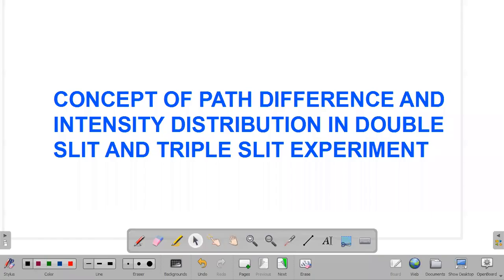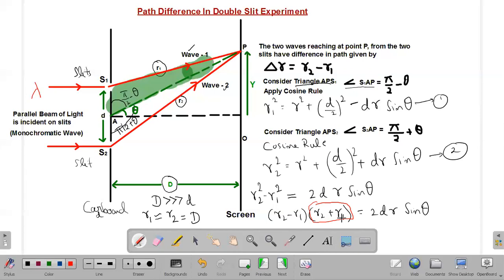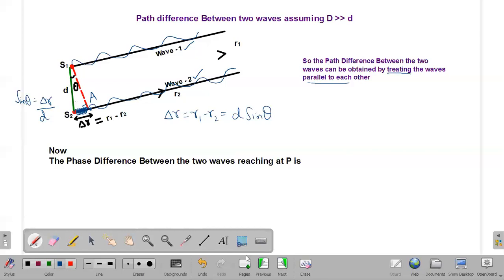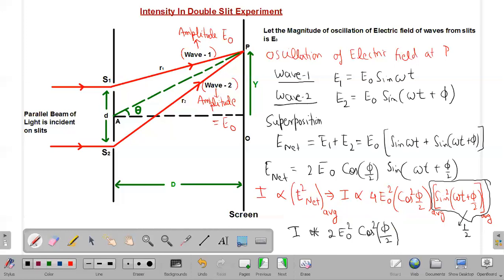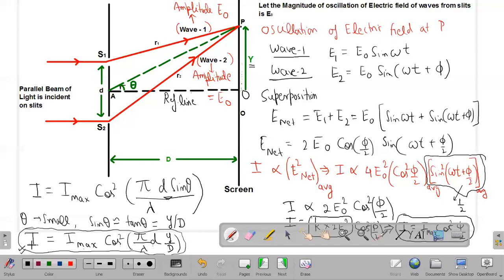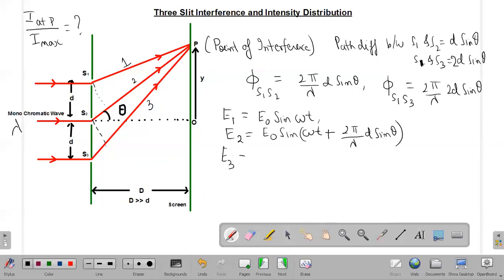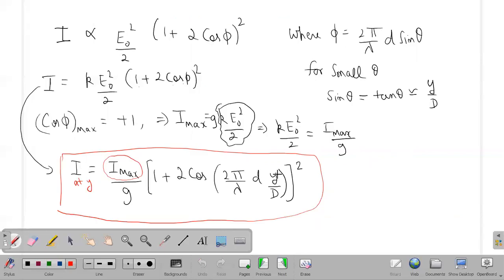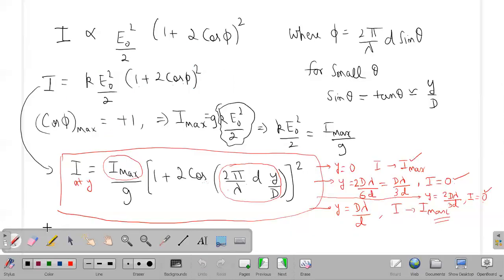INTERFERENCE OF LIGHT WAVES: INTENSITY DISTRIBUTION IN DOUBLE SLIT AND THREE SLIT EXPERIMENT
Finding path difference and intensity at any general point on screen used in 2 slit and 3 slit experiment is explained in this video. Students can learn and apply the same concept for multiple slit experiment.